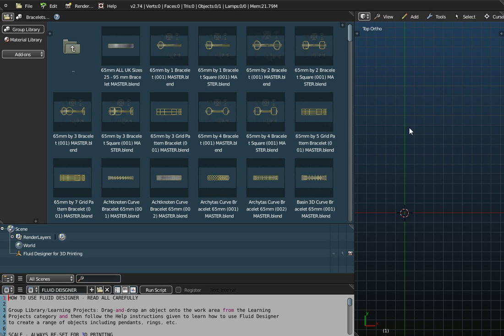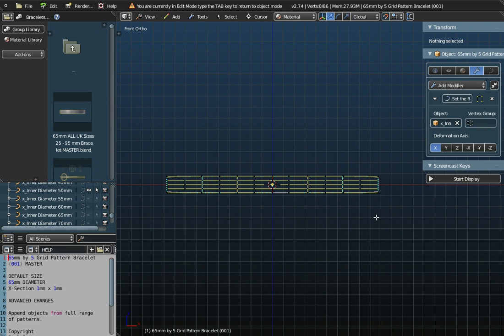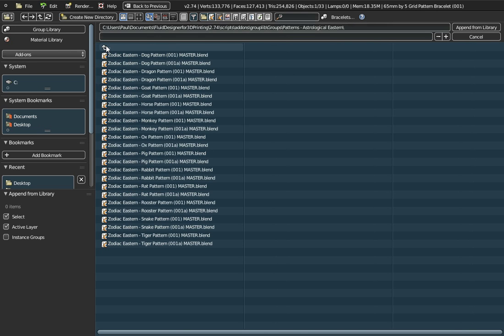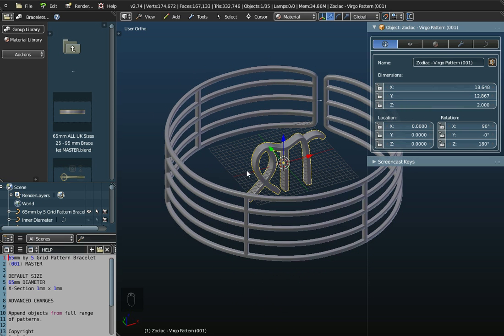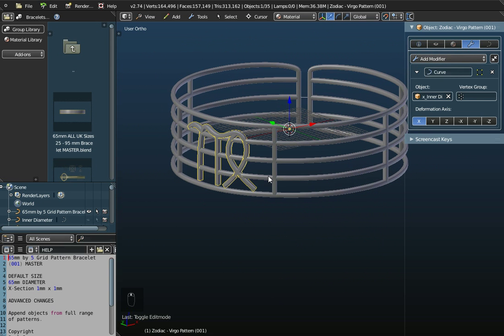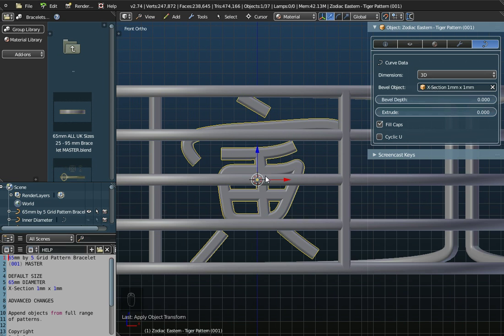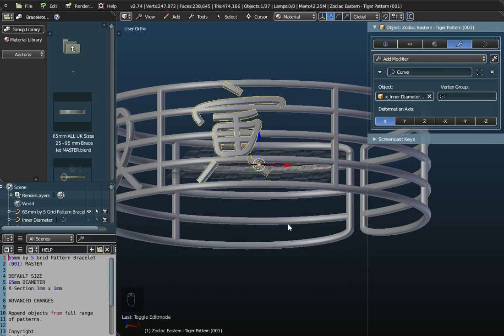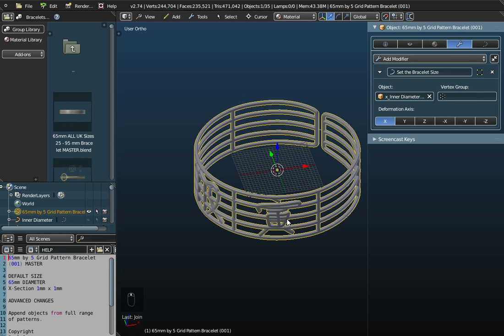15 PersonalisedPresents3D - Make Your Own Personalised Bracelet (Virgo and Tiger Patterns)